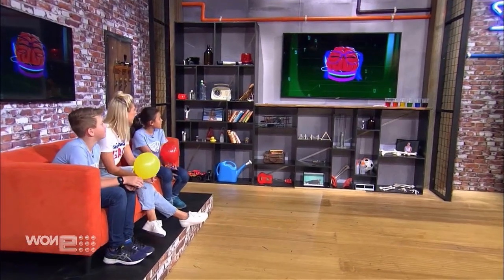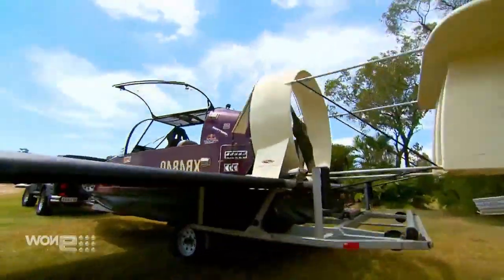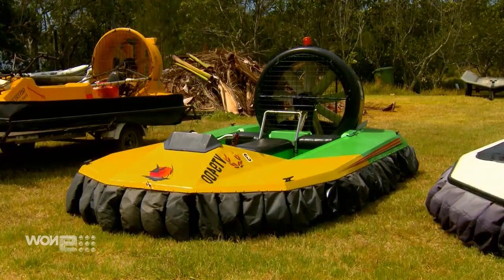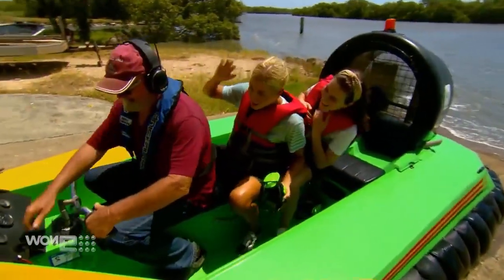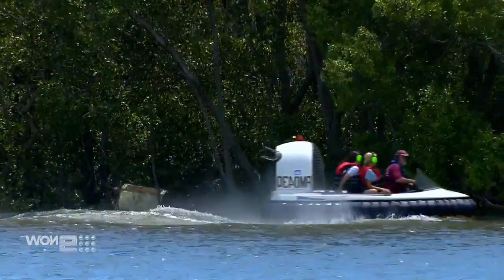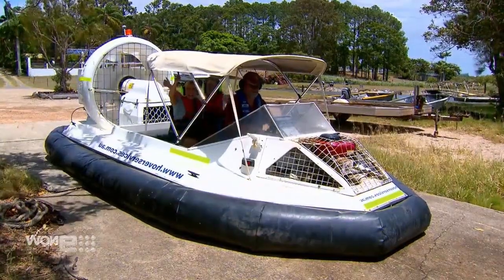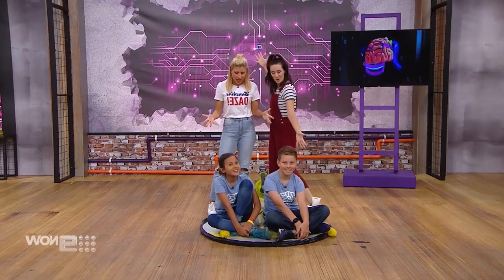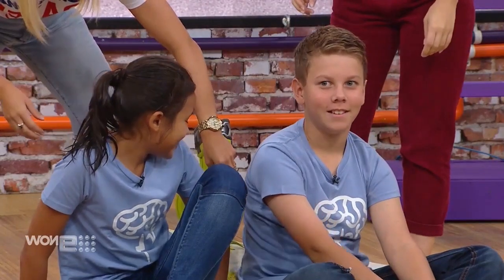Queensland Sporting Hovercraft Club meets Brainbuzz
Channel nine arranged a visit to capture some hovercrafting footage for their show.